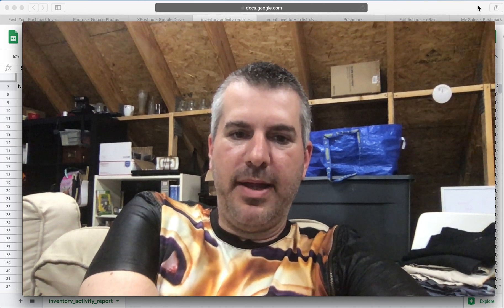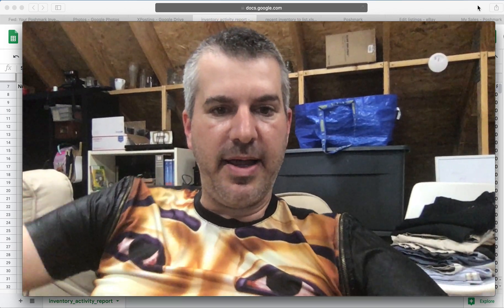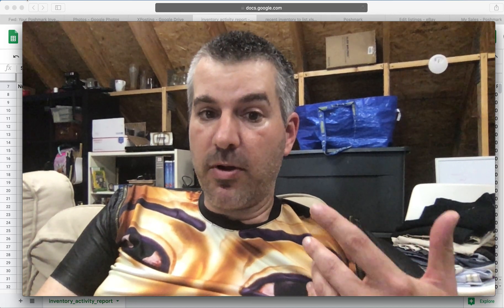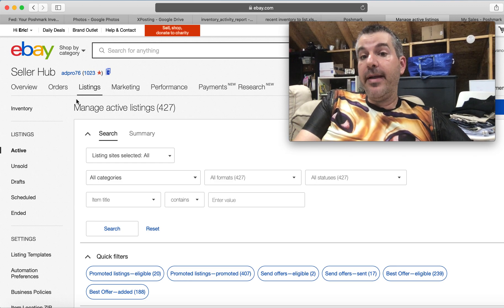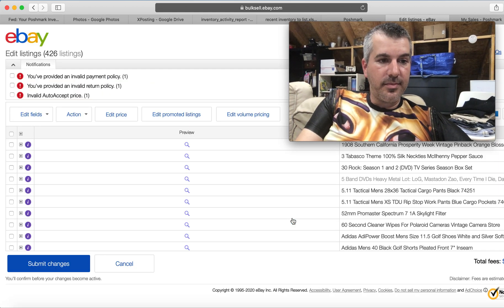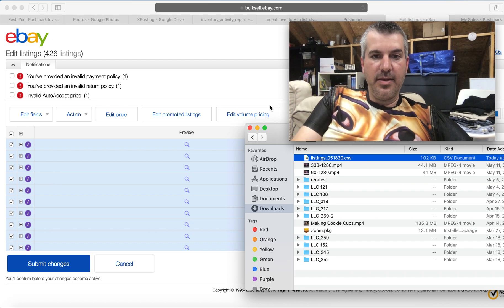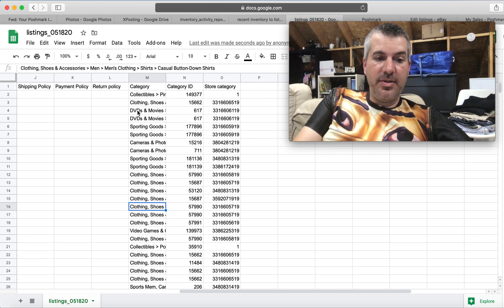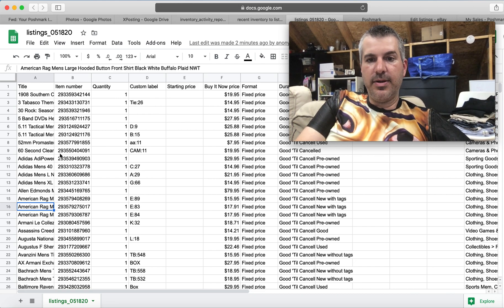How to Get Your eBay Listings into a Spreadsheet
**/** THIS VIDEO IS NOW OUT OF DATE **/**
**/** use the link above to see the updated workflow for 2022 **/**

From time to time you might find it useful to get all of your active eBay listings into a spreadsheet. Ebay has a way to do this and in this video I'll show you how. Awesome for crossposting or keeping your reseller inventory straight.